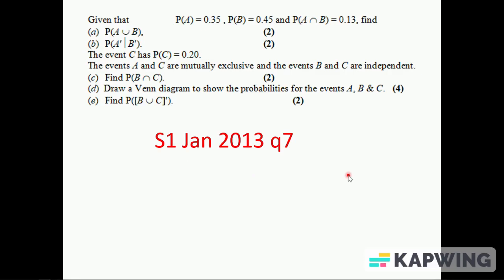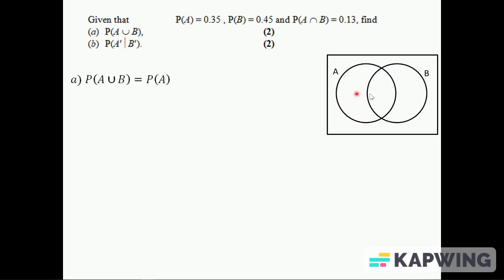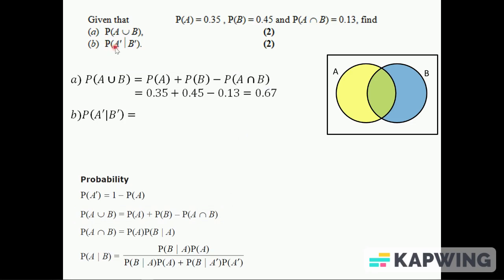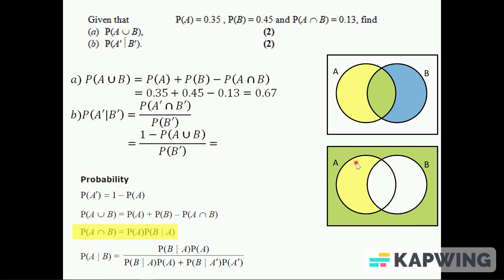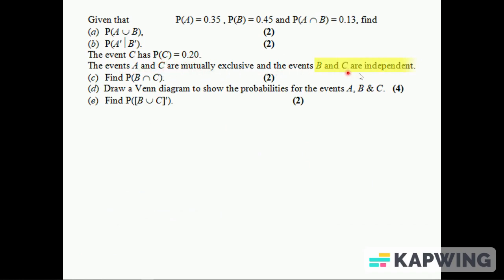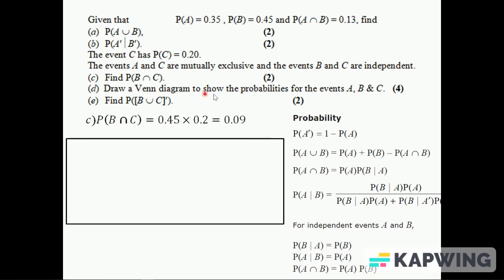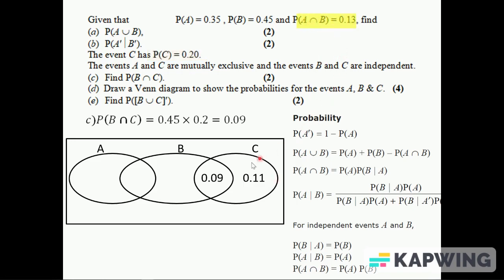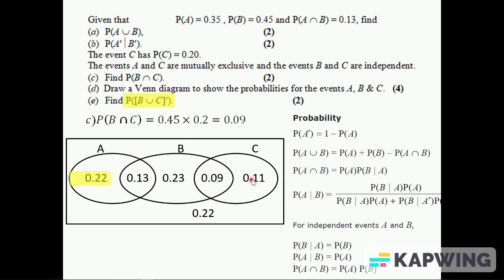s1 jan 2013 probability q7